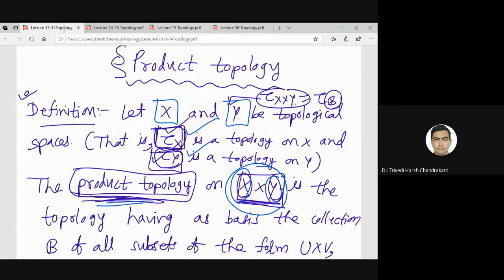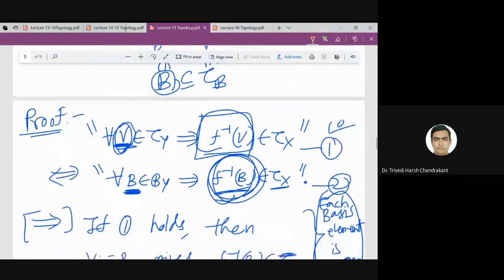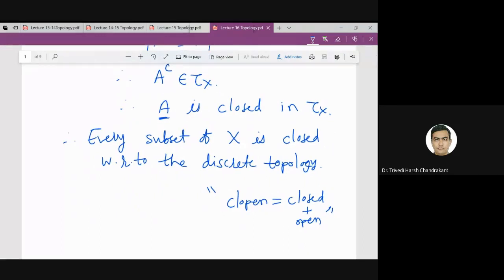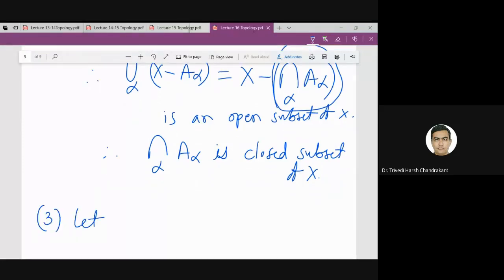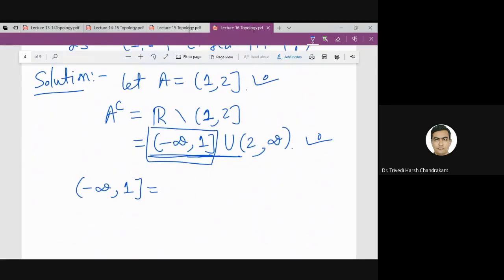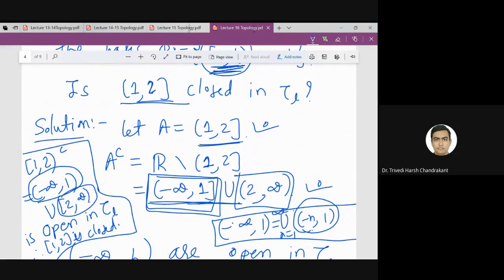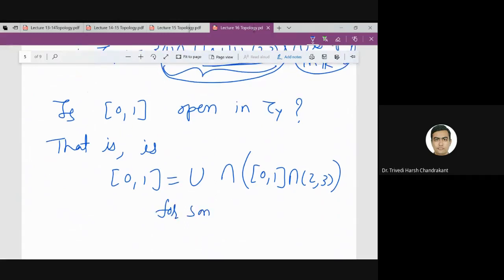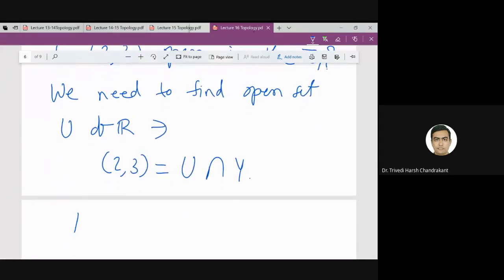Lecture 15: Properties of closed sets in the topological spaces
Here we talk about closed and open subsets with respect to the lower limit Topology on the set of Real Numbers.